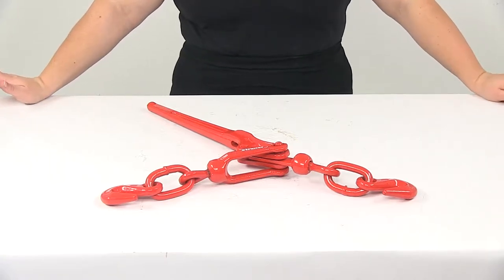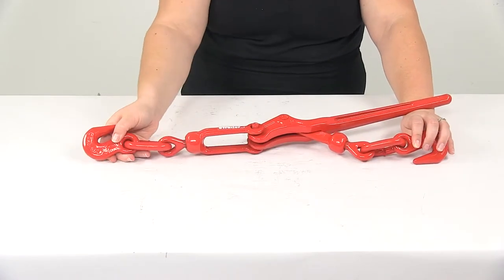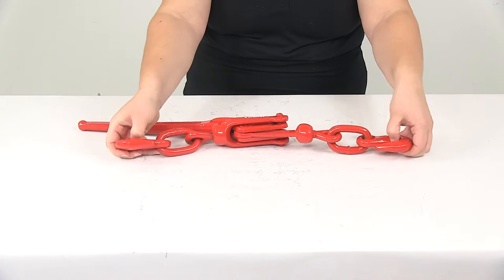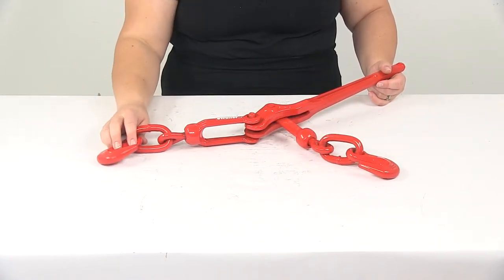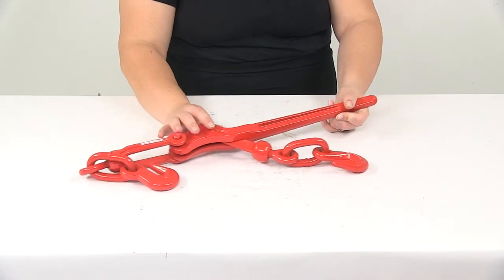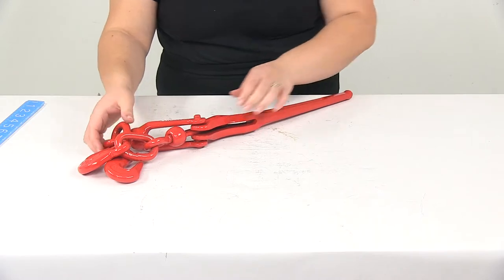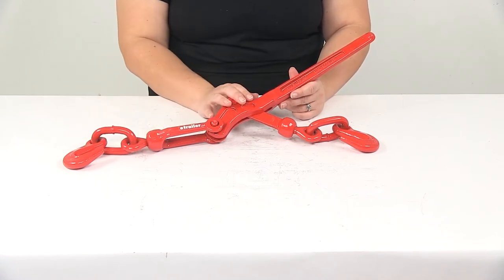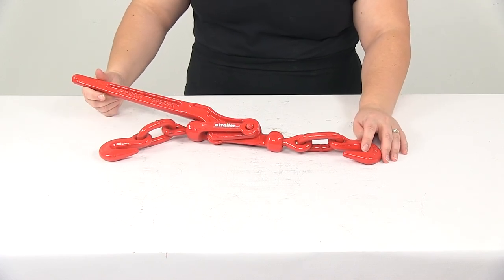etrailer | Complete Breakdown of the Titan Chain Lever Type Load Binder for 5/16"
Speaker 1:          Today we're gonna take a look at the Titan Chain Lever type load binder for 5/16 of an inch to 3/8 inch thick chain. This has a safe working load limit of 5,400 pounds.This is going to be a quick and easy way to tighten down the chains on your load. Basically, if you open it up, because you can see those chains are going to spread out further, so you can hook them together. Bring the lever together, and that'll cinch down your chain. This is gonna be perfect for agricultural as well as industrial tie down applications.The nice thing about the lever mechanism with this is that it has fewer moving parts that are ratchet binder, and therefore it's going to require less maintenance to keep it working for a long time. It is made of a durable steel construction.

And it has this nice powder coat finish over all of the surfaces here. So it's going to resist rust and corrosion, and you don't have to worry about it looking nasty after only a few days.This is going to meet all of the Department of Transportation regulations. Again, this is going to work with chains that are 5/16 of an inch to 3/8 inch thick links, and it has that safe working load limit of 5,400 pounds or 5,400 pounds. The handle length is going to be 12 inches. So as you can see there, it's going to be 12 inches in total, going from the very end to right about there on the handle.This is going to have a minimum reach of 18 and three quarters of an inch.

Now one other thing to keep in mind with this load binder is that this is not intended to be used for overhead lifting. This load binder is designed to work as part of a complete tie down system, and the overall capacity depends on the safe working load limit of the chains that you choose, as well as the capacity of the load binder itself. The item being tied down must not exceed the combined working load limit of the lowest rated component in the system. So you're only as strong as your weakest link basically is what that means.So that's going to do it for our look at the Titan Chain Lever type load binder for 5/16 of an inch to 3/8 inch thick chain.